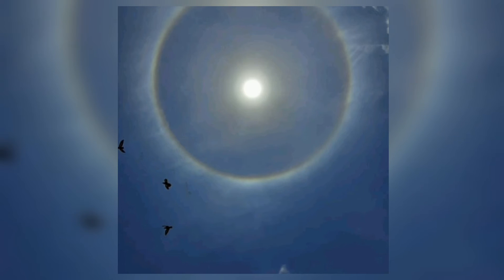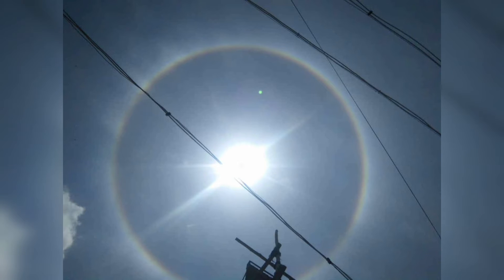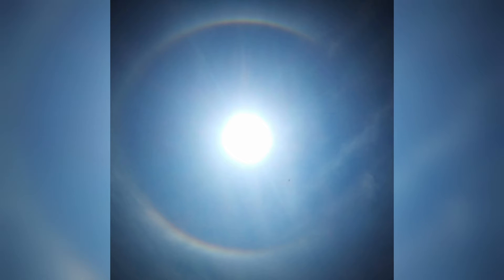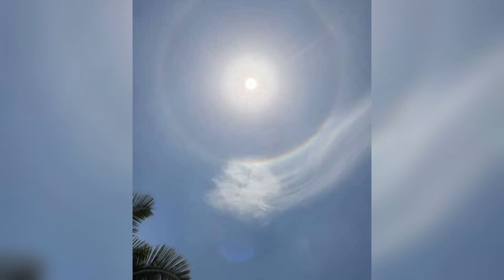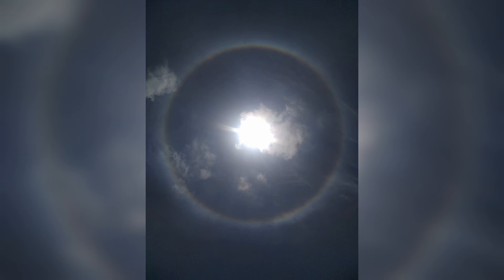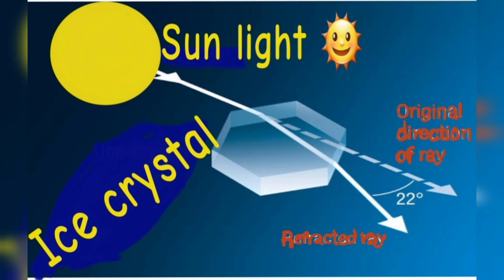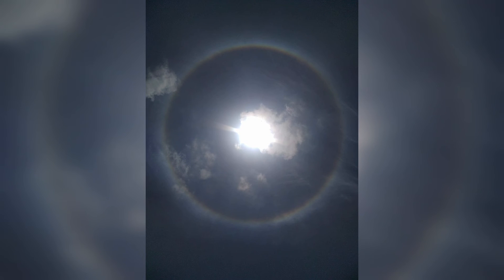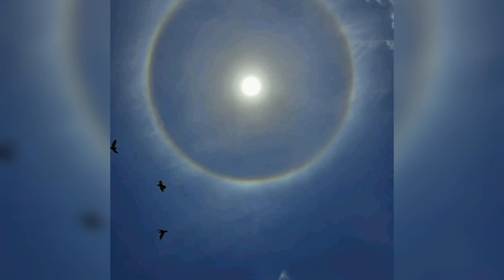sun halo? is it dangerous? why is it seen? Sunhalo# moonhalo#rainfalnear#icecrystal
many questions will be running in mind after seeing sun halo. Here in this vedio explained what is sun halo?
how dangerous and why it is seen?